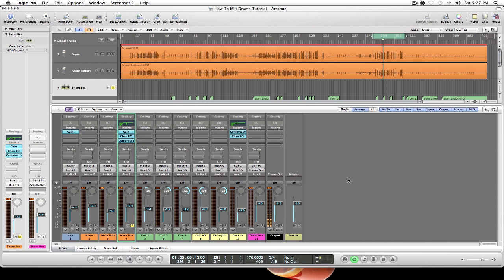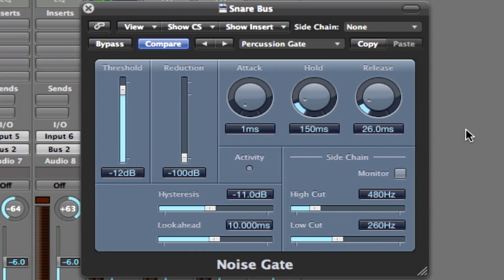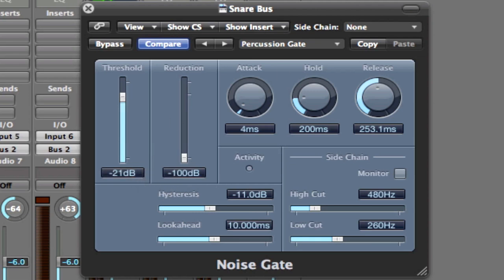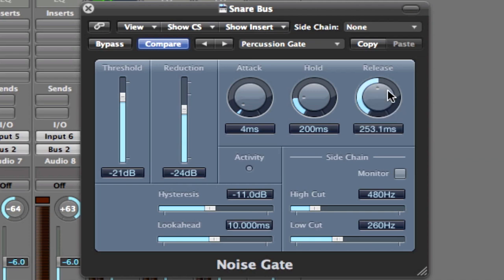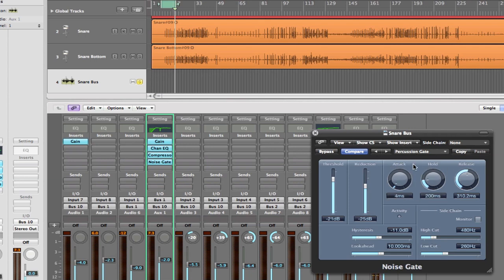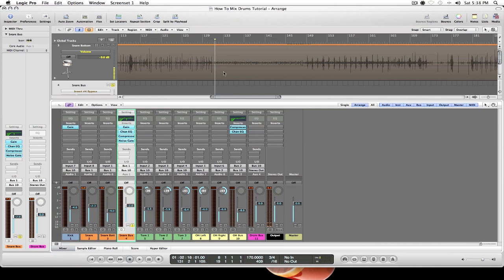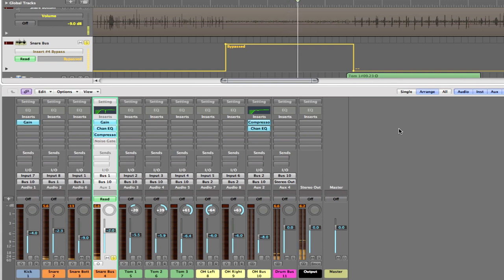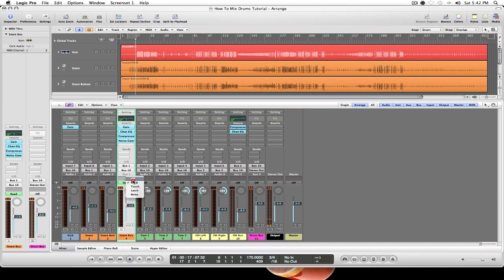Gating Snare Drum - How To Mix Drums (Part 8) | by JHDrums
Read the description too, but only if you're awesome.

The snare drum is the center piece of your drum kit, and more likely than not, it will be one of the loudest sources in your drum mix.

In this tutorial we'll look at how to gate your snare drum by examining the common parameters within a noise gate plug-in. We can remove the bleed of other instruments within your snare mics, highlight the snare only when it is hit, and, at the same time, keep our snare tone in tact.

We'll also take a look at how to automate your noise gate plug-in to better suit the softer parts of a performance.